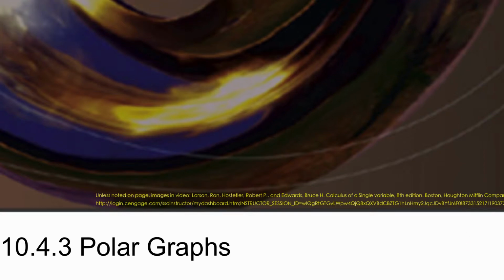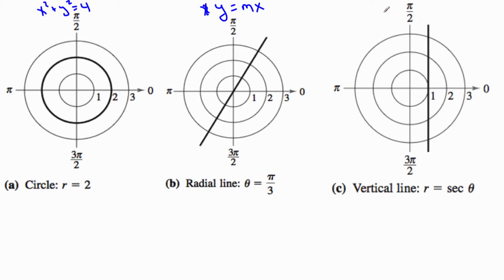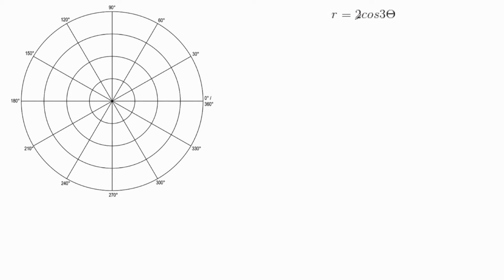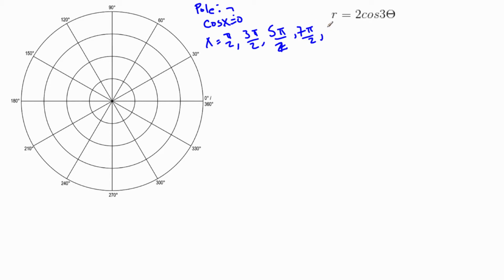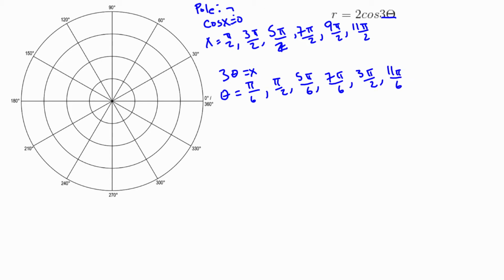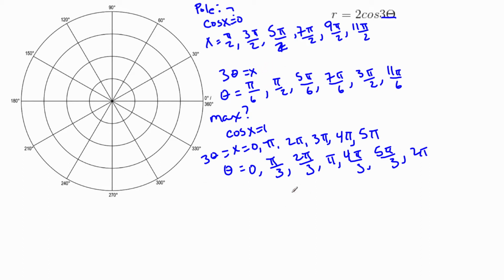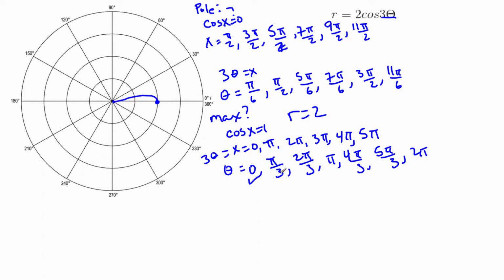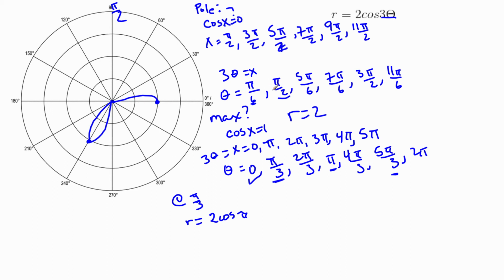THS 10.4.3 Polar Graphs